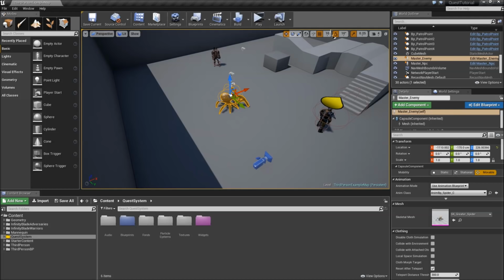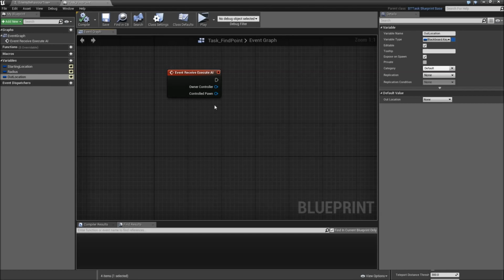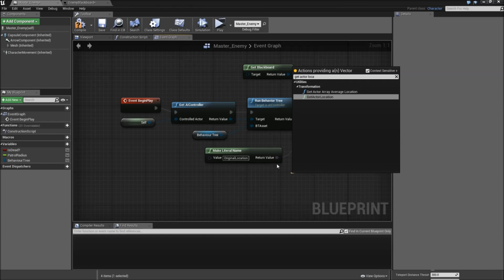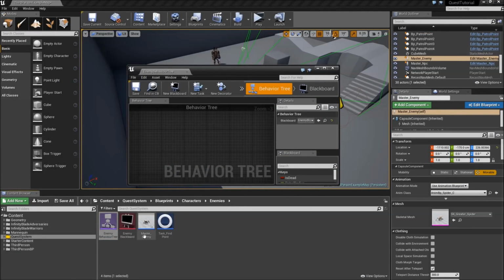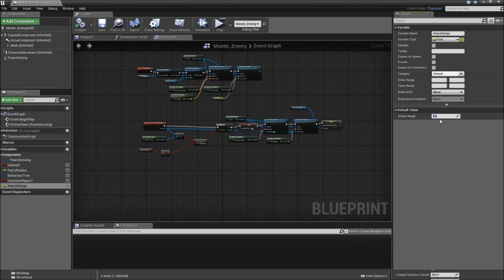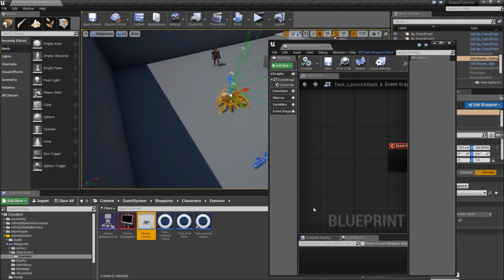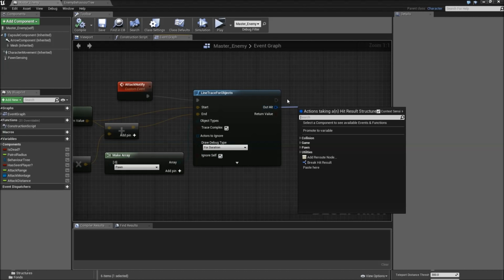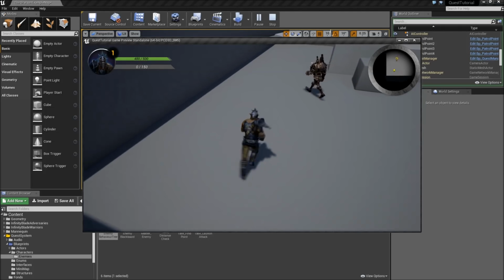[Eng] Complex Quest System: Adding the Enemy's Behaviour #16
I am back to another video about the quest system and this time we implement some behaviour for our enemy class using a behaviour tree and a blackboard. At the end of this episode our enemy is able to patrol in a certain radius, notice the player when he is nearby, move towards him, attack him if he is in range and also to die.